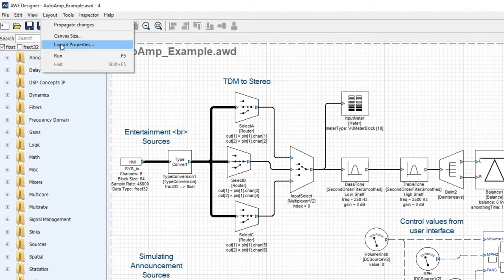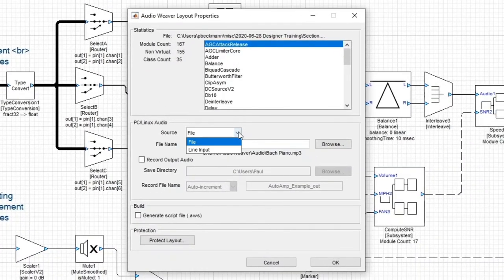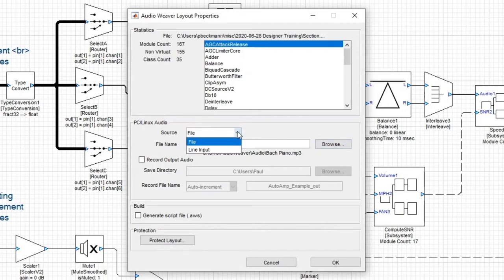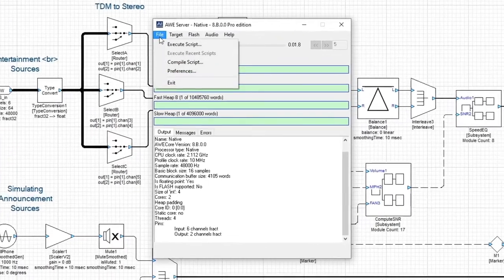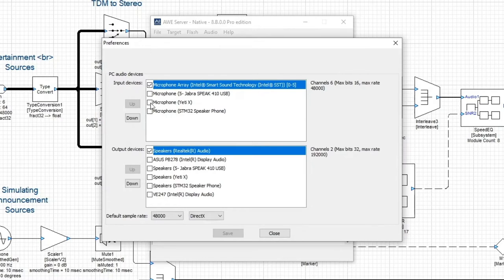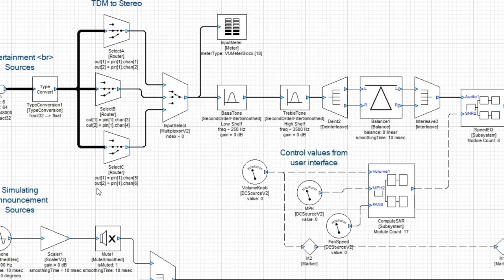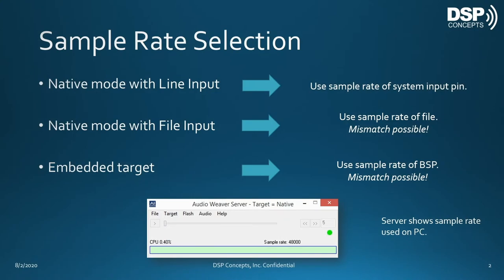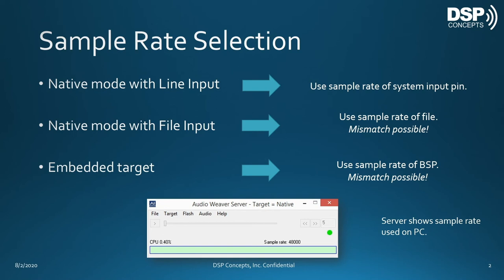Audio Weaver Designer: Controlling Audio Playback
Control real-time audio playback in native mode (on the PC). Set the audio source to either a pre-recorded audio file or the line input from your sound card.

0:00 Intro
0:15 Layout Properties: File vs Line Input
0:58 Managing Inputs and Outputs with the Server
1:27 Sample Rate Selection